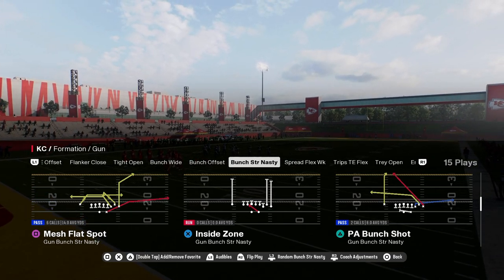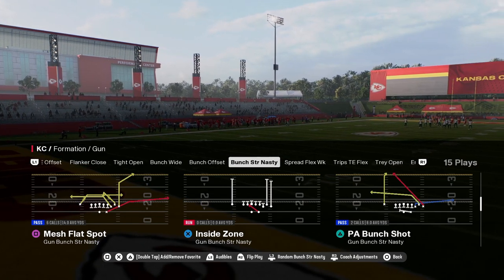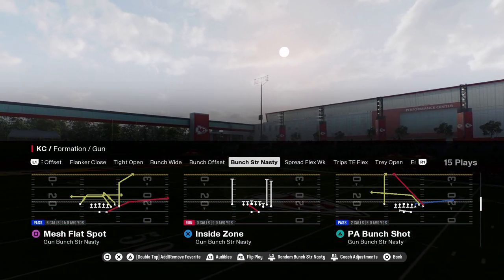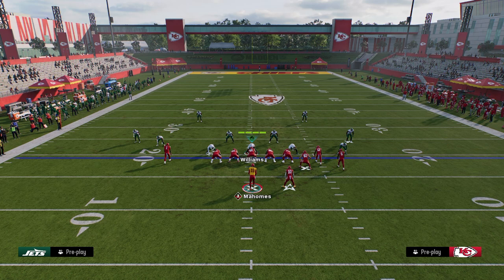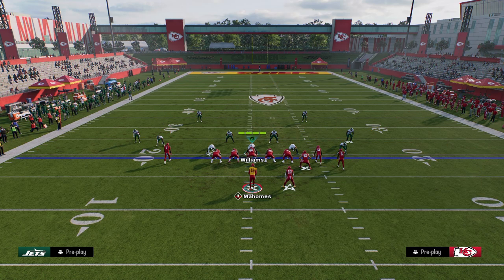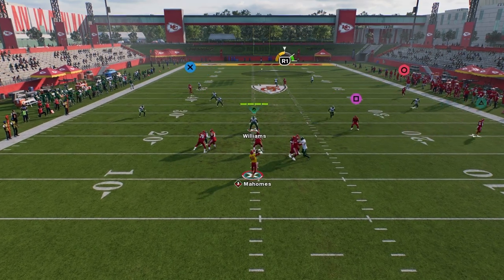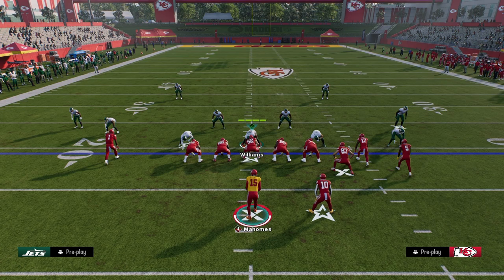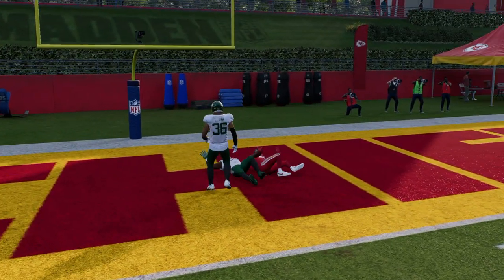Madden 25 MONEY Play - Mesh Flat Spot